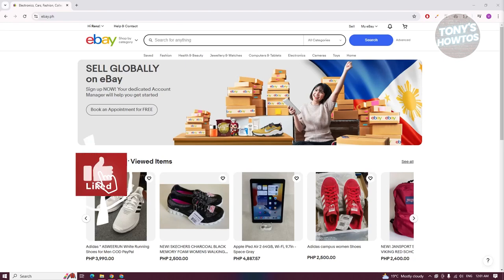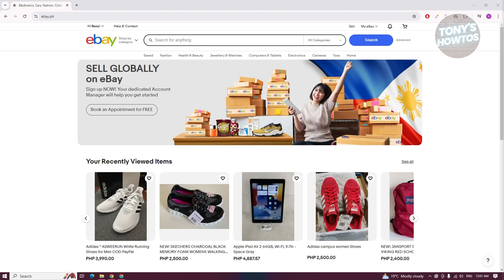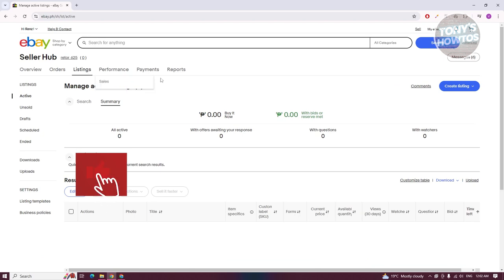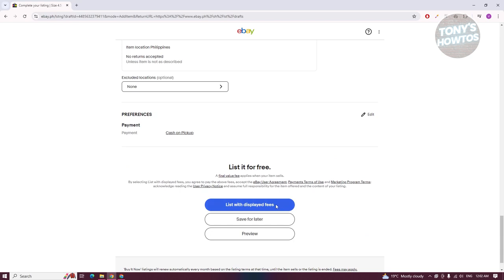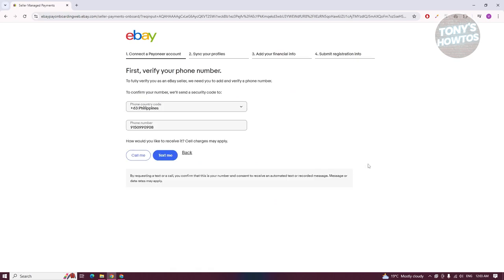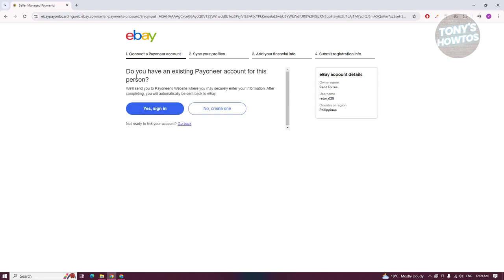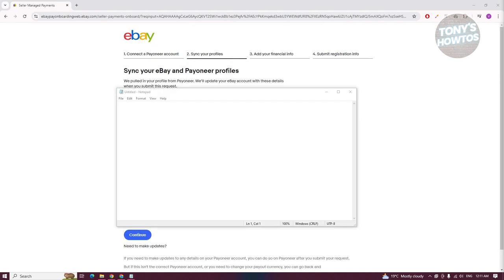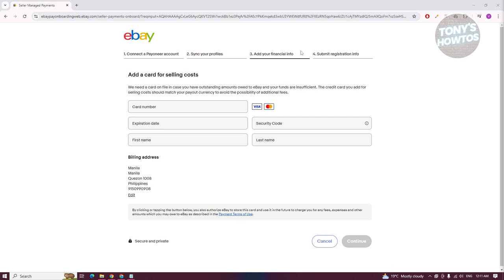How to Connect eBay to Payoneer (2024)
In this video, I show you How to Connect eBay to Payoneer in 2024. The quick and easy tutorial how to link ebay to payoneer account. Do you want to know step by step how to connect payoneer to ebay in pakistan in 2024? Yes? Great!